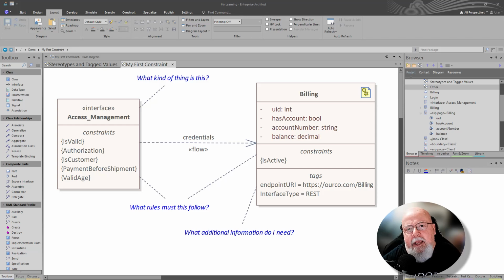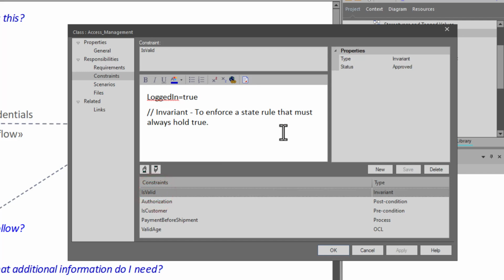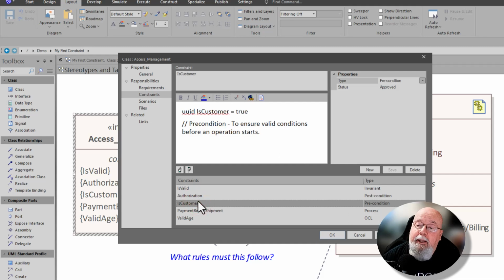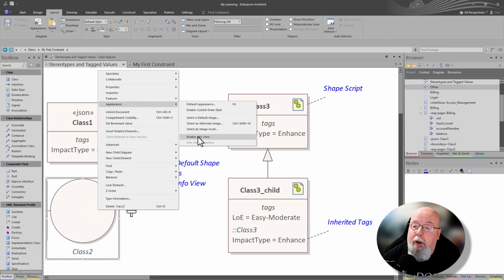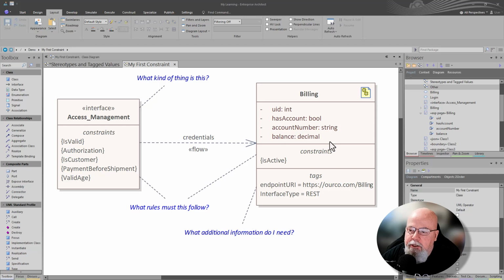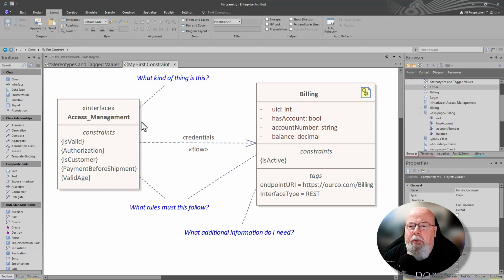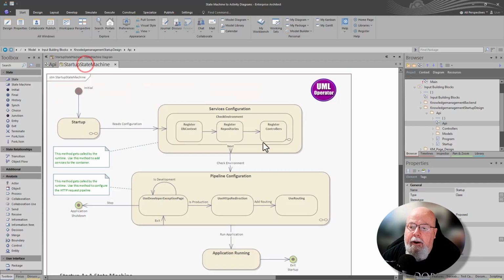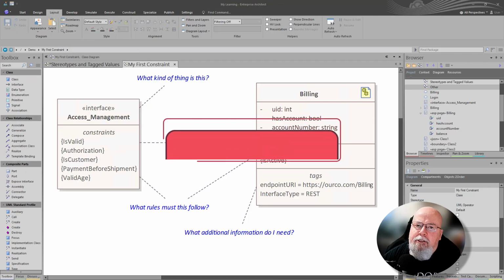My First Constraint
Discover Constraints in UML and Sparx Enterprise Architect (EA)! In this episode, “My First Constraint,” we dive deep into UML Constraints and how they are applied within Sparx EA. Whether you’re new to UML modeling or advancing your expertise in CASE (Computer-Aided Software Engineering) tools, this video will guide you through the fundamentals and advanced uses of Constraints on both elements and connectors.
We’ll explain the types of Constraints, how to define them in Sparx Enterprise Architect, and why they are essential for creating precise and effective UML diagrams. You’ll learn how Constraints improve the clarity of your models, enforce business rules, and enhance communication in your software design and solution architecture.
This tutorial is perfect for beginners exploring UML, professionals advancing their model-driven engineering skills, and anyone who wants to present ideas visually using modeling tools like Sparx EA.
If you want to understand UML constraints, modeling best practices, and CASE tool techniques, this video is for you!

 Chapters

0:00 - Intro
0:32 - Looking at Constraint Examples
1:28 - Constraint Types Explained
3:03 - Using All 3 Extensions to UML Elements
4:14 - Telling our Story in Design
6:09 - Constraints in State Machines
7:25 - Wrap Up
7:45 - Outro